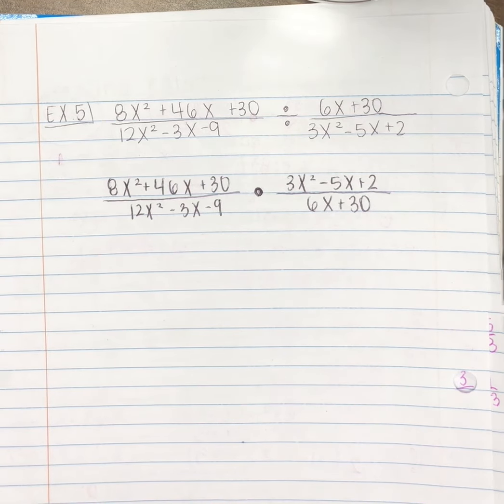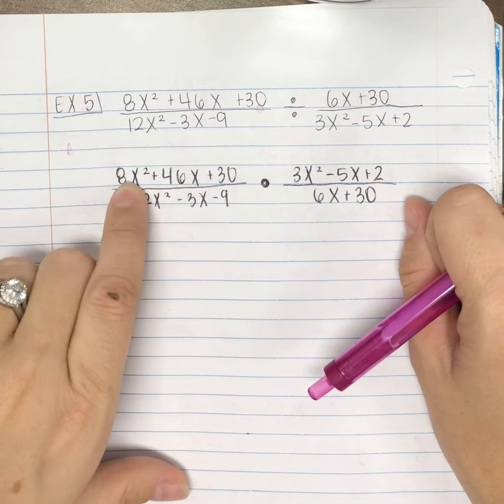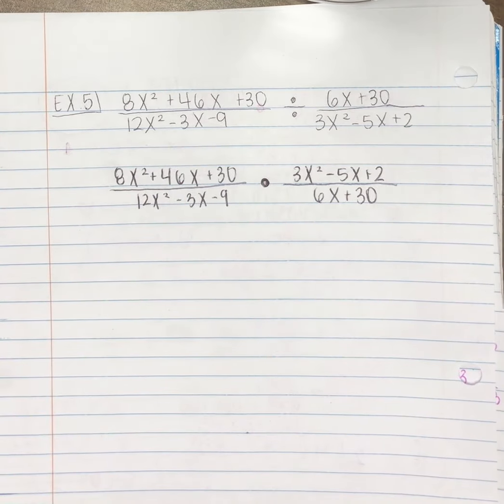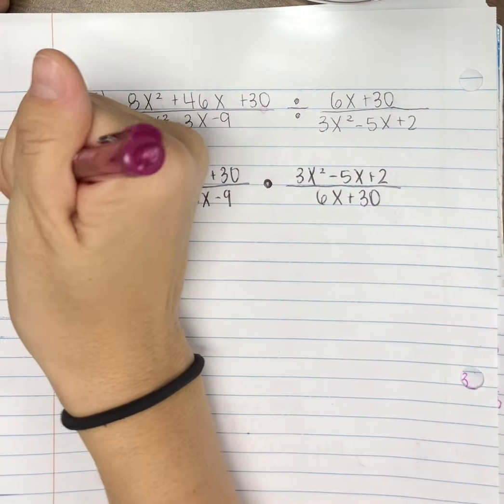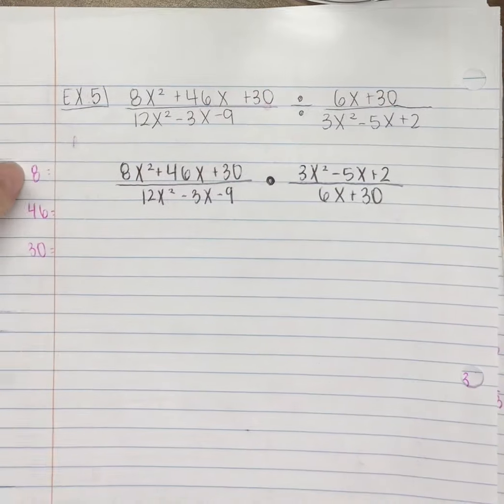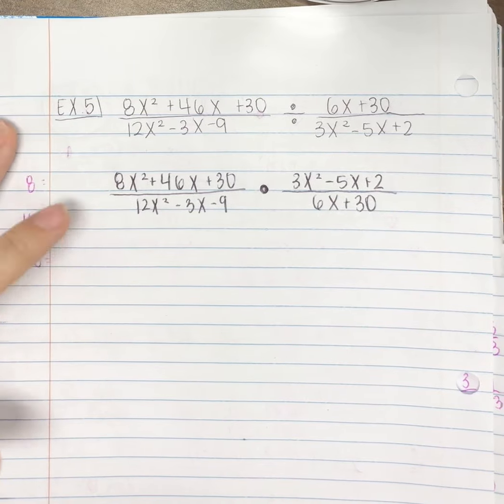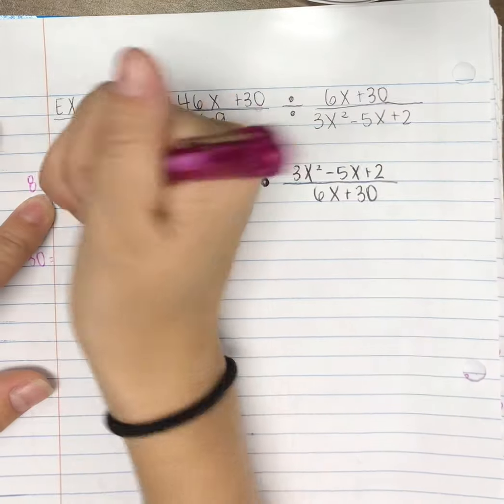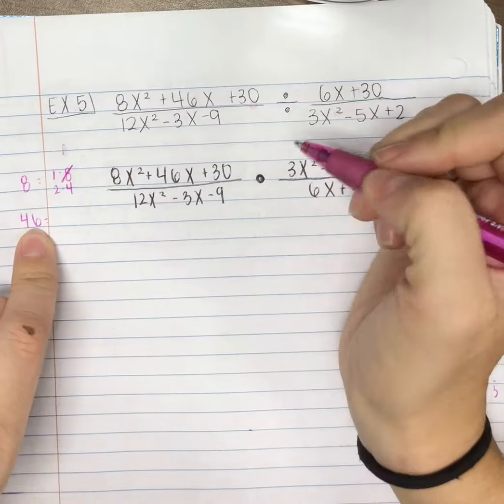Example to help with #4